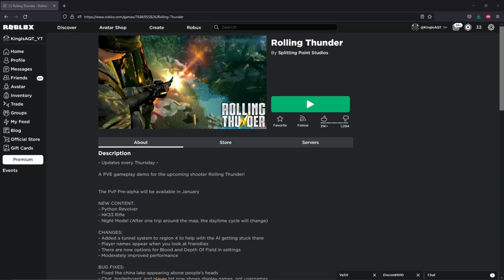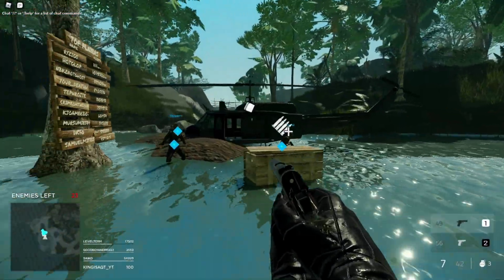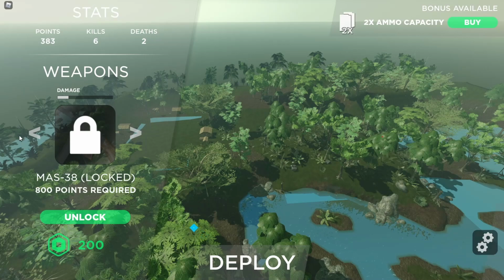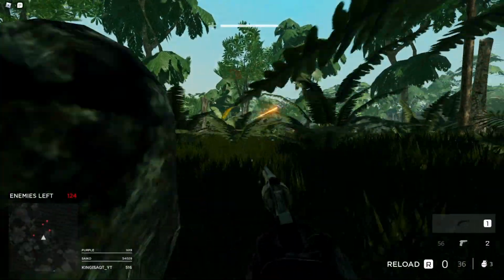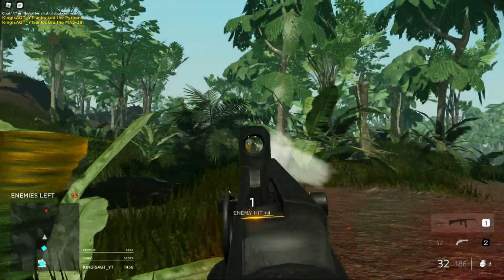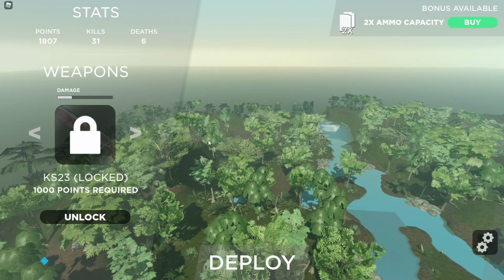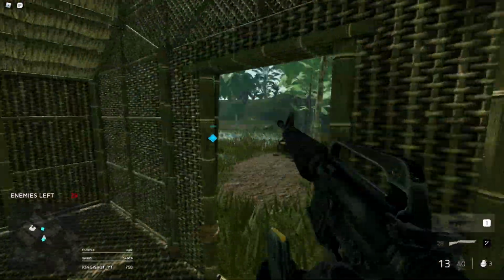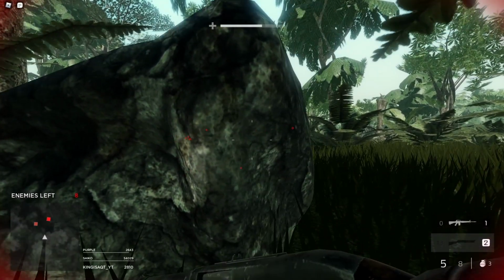I PLAYED THE MOST REALISTIC GAME ON ROBLOX! | ROLLING THUNDER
Hey QT, in this video I try out a game called Rolling Thunder. Enjoy :)